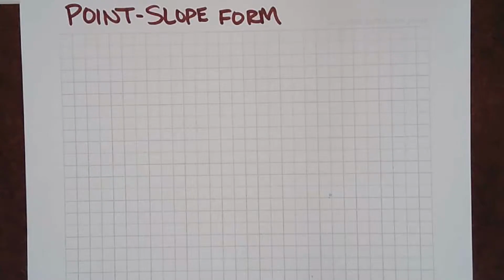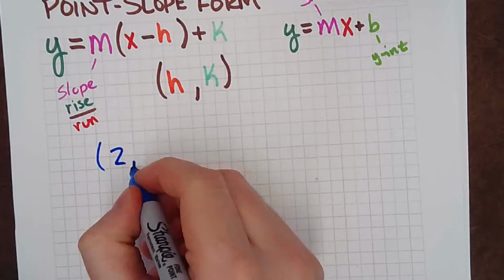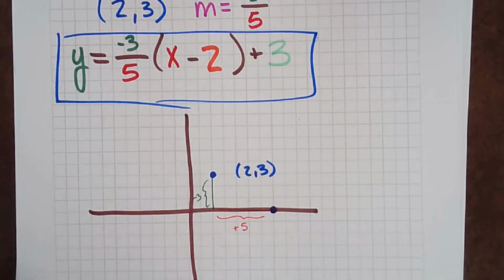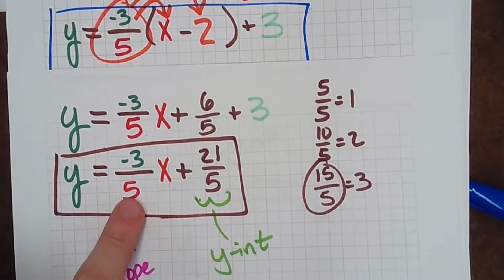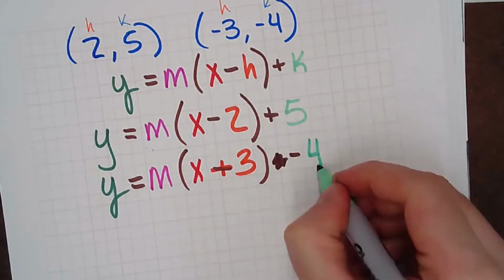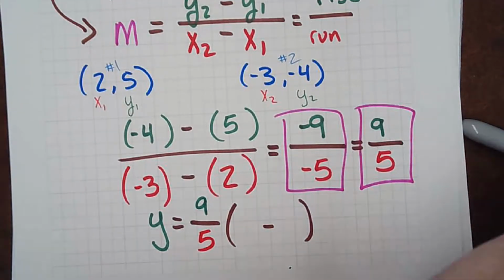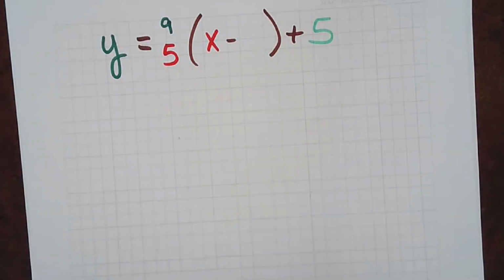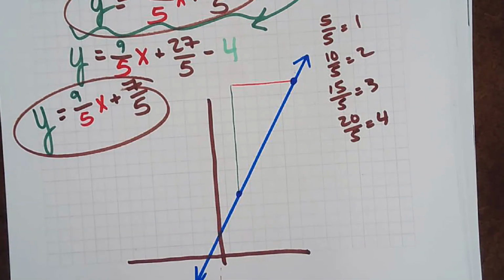Point-Slope Form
Point-Slope Form and Converting between Point-Slope Form and Slope-Intercept Form ~ Just distribute!